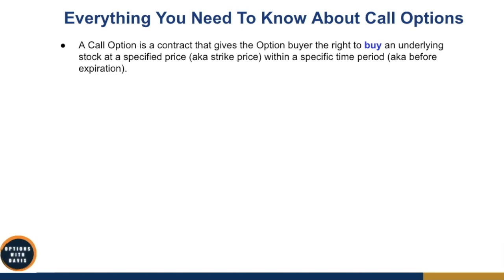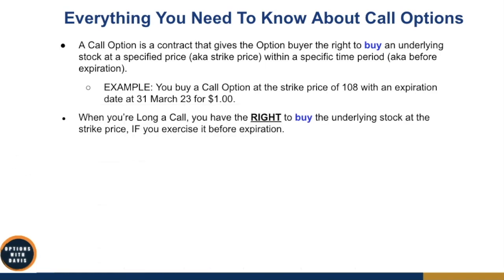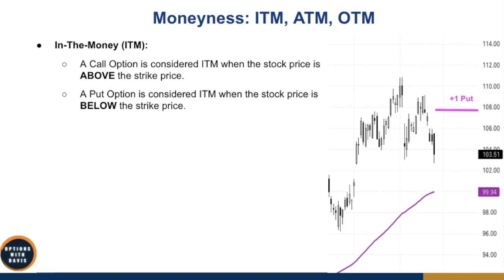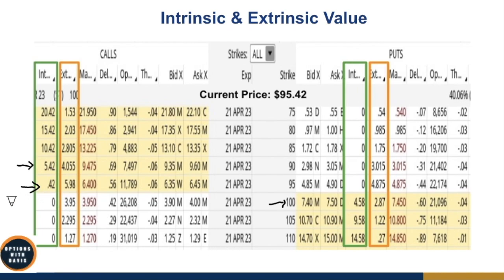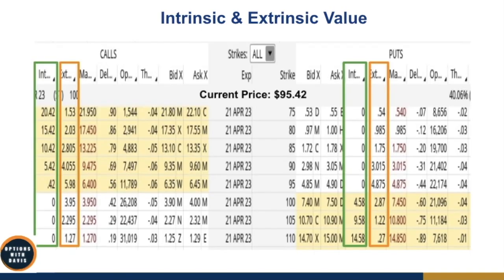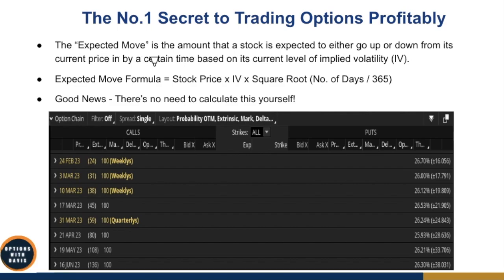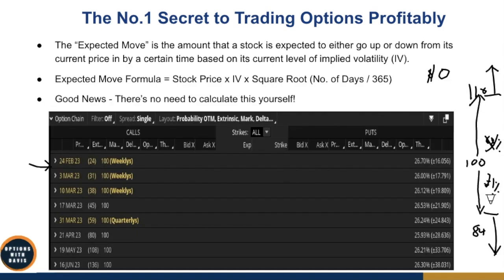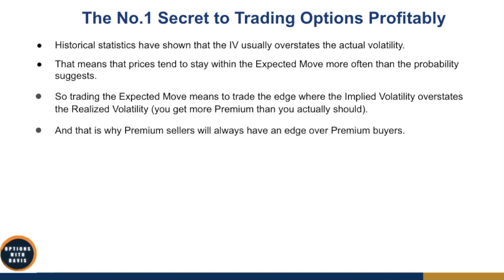The Ultimate Beginner's Options Crash Course To Be Consistently Profitable (PART 1)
Want to know exactly how you can become a consistently profitable trader when trading options?

Then you want to watch this video because what you will learn in this video is exactly what I learned that turned me into a consistently profitable trader.